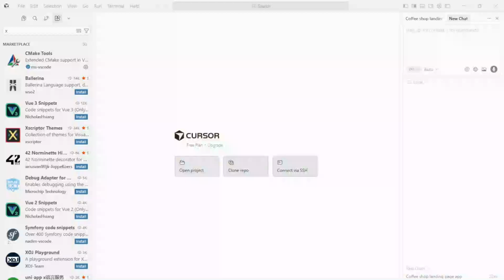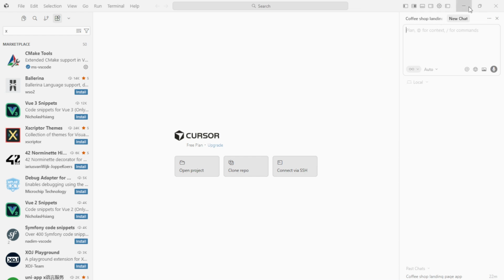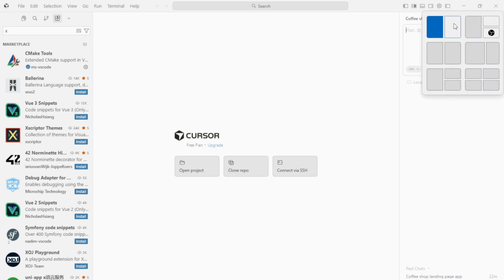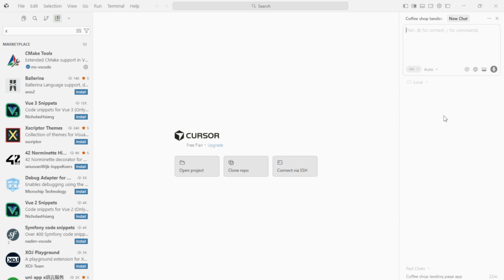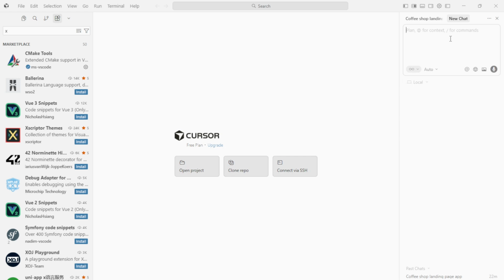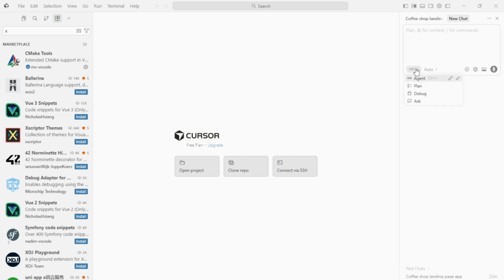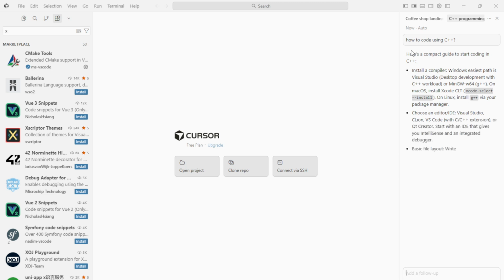Use Chat in Cursor with Codebase [2025 Guide]